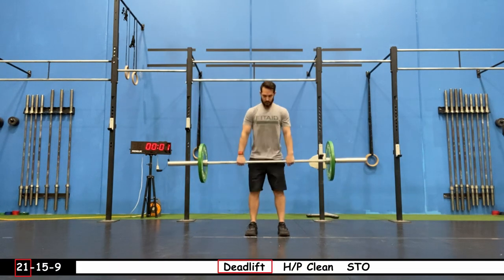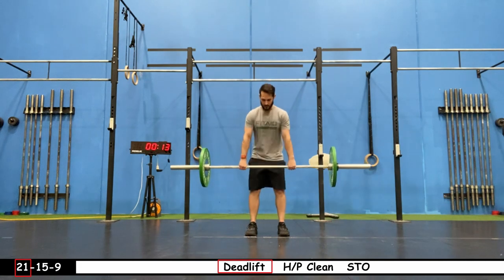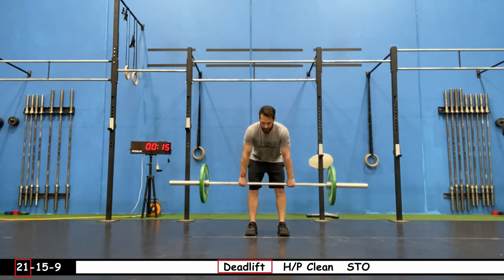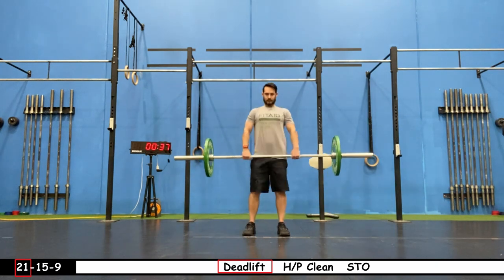Barbell Cycling/Time Under Tension Pt 1 | CrossFit Workout // WoDaLoT#383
21-15-9
Deadlift
Hang power clean
Shoulder to overhead

This is vid 1 of 6 part series, from test to retest of my barbell /time under tension capabilities.
The first three are the assessments then after a 4 week block, I'll retest to see my improvement.

00:00 Intro
00:12 Round of 21
02:37 Round of 15
04:28 Round of 9
05:32 Outro